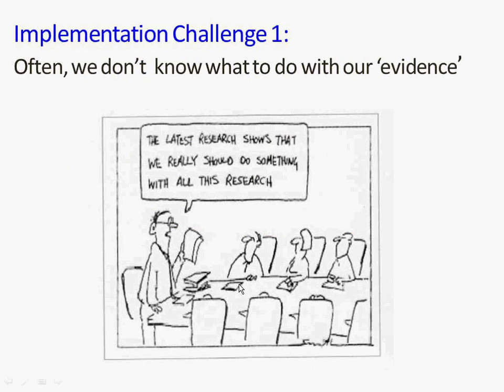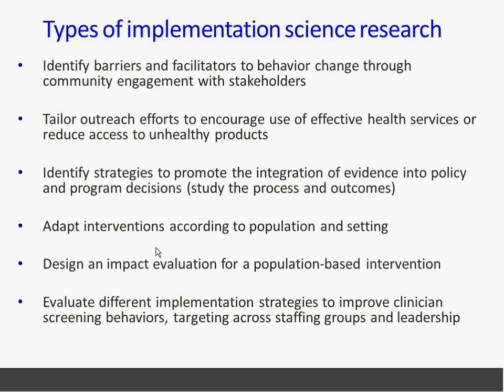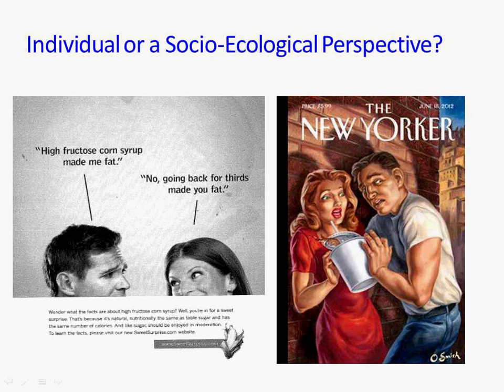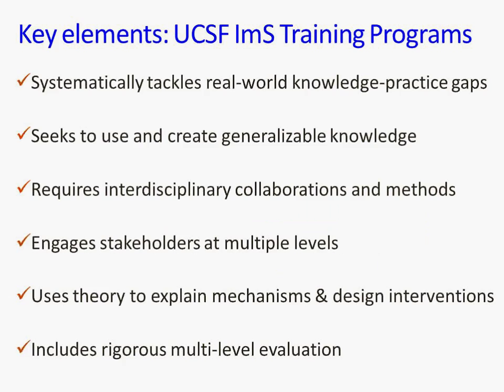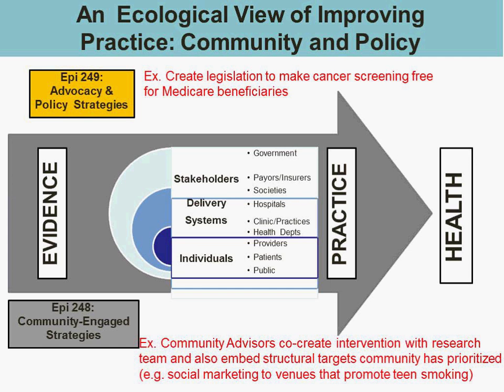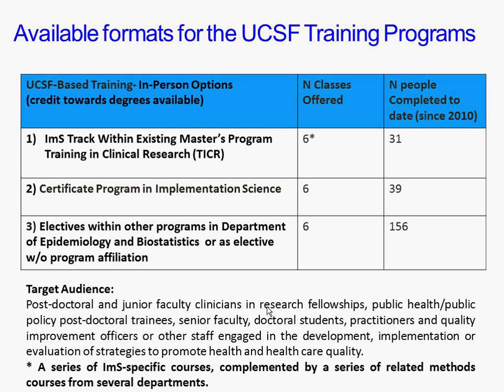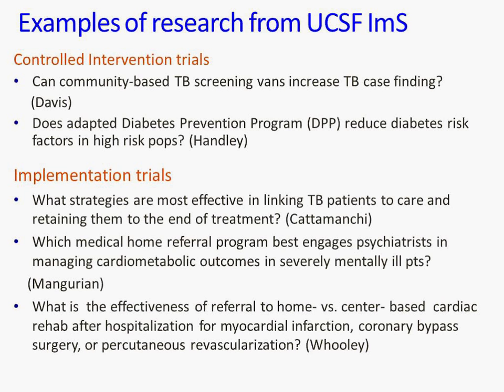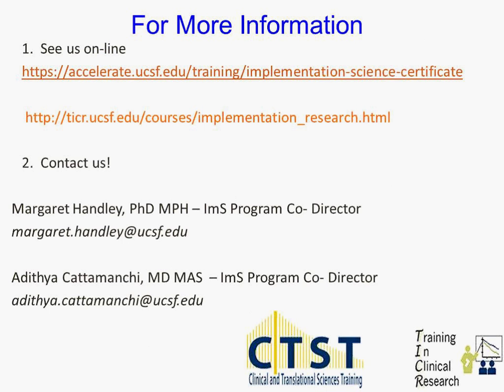DII - UCSF CTSI Implementation Science Training and Support: Activities and Impacts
Dissemination, Implementation & Improvement Webinar

Dr. Margaret Handley (UCSF) provides the learning goals for this webinar, which are the following: 1) Understand Background ideas that informs the UCSF Implementation Science Training Program, 2) identify components of the conceptual model for Implementation science have been applied to course development, and 3) understand variations of learner experience, ranging from curriculum and examples of completed work.

For more information and to see other dissemination and implementation content, please